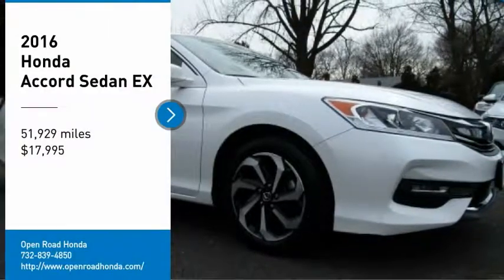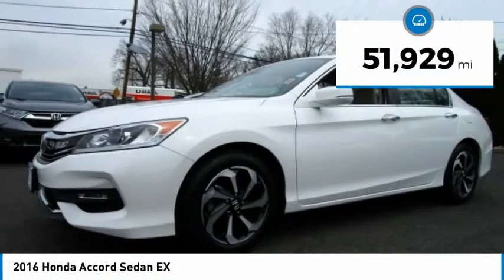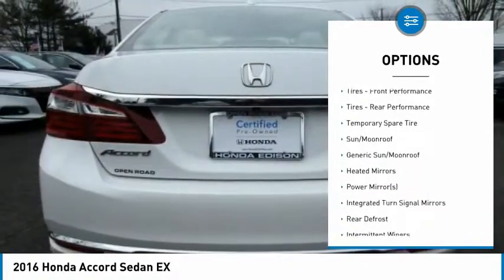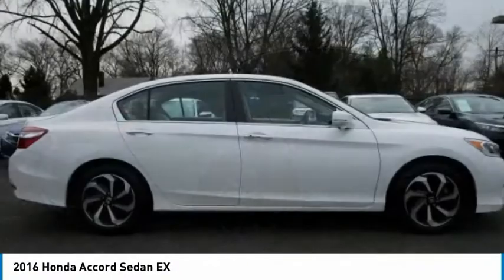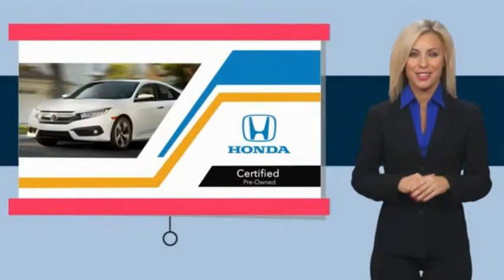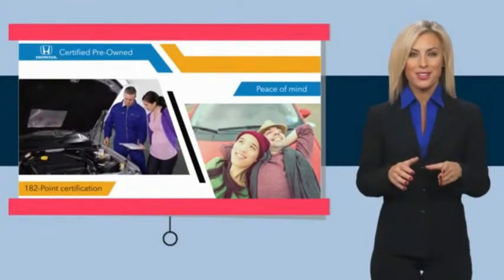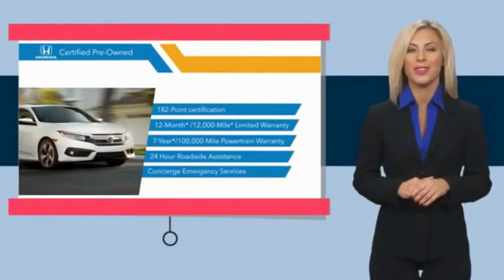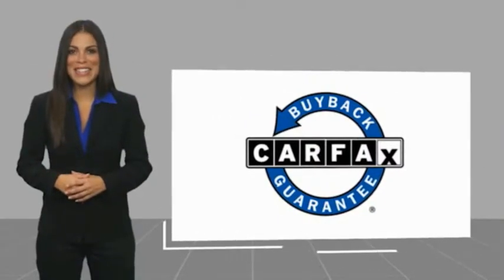2016 Honda Accord Sedan Edison NJ 10390P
2016 Honda Accord Sedan EX

Honda Certified, Excellent Condition, CARFAX 1-Owner. FUEL EFFICIENT 37 MPG Hwy/27 MPG City! White Orchid Pearl exterior and Ivory interior. Moonroof, iPod/MP3 Input, CD Player, Satellite Radio, Aluminum Wheels, Back-Up Camera. AND MORE!KEY FEATURES INCLUDESunroof, Back-Up Camera, Satellite Radio, iPod/MP3 Input, CD Player MP3 Player, Remote Trunk Release, Keyless Entry, Steering Wheel Controls, Child Safety Locks. Honda EX with White Orchid Pearl exterior and Ivory interior features a 4 Cylinder Engine with 185 HP at 6400 RPM*. Non-Smoker vehicle, Balance of Factory Warranty if applicable.VEHICLE REVIEWSEdmunds.com's review says The Accord continues to impress with its responsive handling, composed ride, abundance of interior room, comprehensive feature set, fuel-efficient yet powerful engines and high crash test scores.. Great Gas Mileage: 37 MPG Hwy.BUY WITH CONFIDENCEBalance of original 7-year/100,000-Mile Powertrain Warranty, Additional 1-year/12,000-mile Non-Powertrain Warranty, Vehicle History Report, NO Deductible, 182-Point Inspection and Reconditioning, 24 Hour Roadside Assistance includes, towing, lock-out assistance, tire change and fuel delivery, SiriusXM free three-month trial period on eligible factory equipped vehiclesVISIT US TODAYWelcome to Open Road Honda your online source for quality pre-owned automobiles. Our finance sources can accommodate any buyer with problem credit quick approvals and comfortable terms make it easy to drive away in the car of your choice. Open Road Honda is a family owned and operated business that has been in business for years. Our customers are our extended family and we strive to give them the service and attention that they deserve.Horsepower calculations based on trim engine configuration. Fuel economy calculations based on original manufacturer data for trim engine configuration. Please confirm the accuracy of the included equipment by calling us prior to purchase.